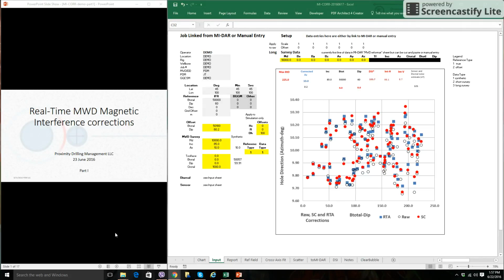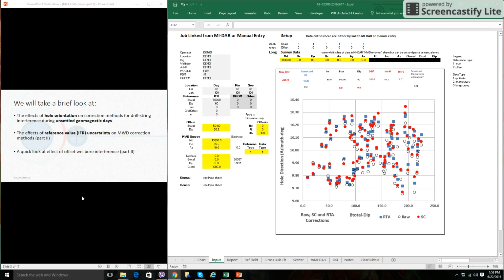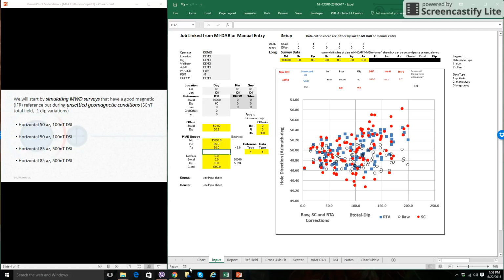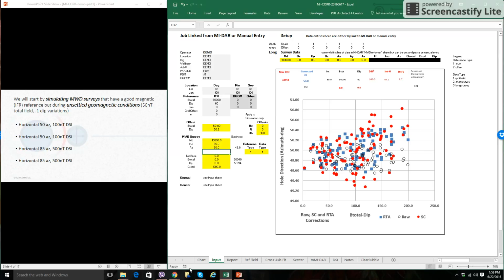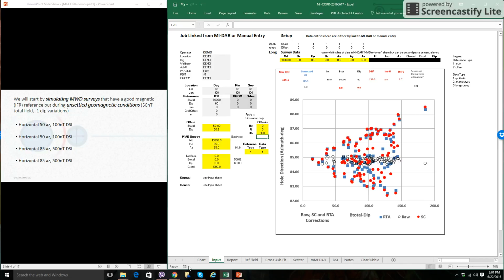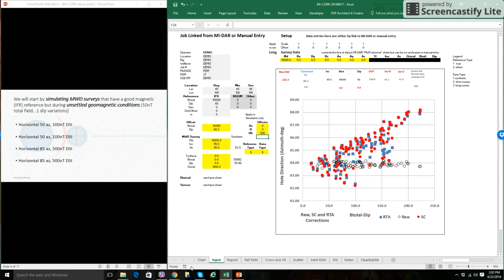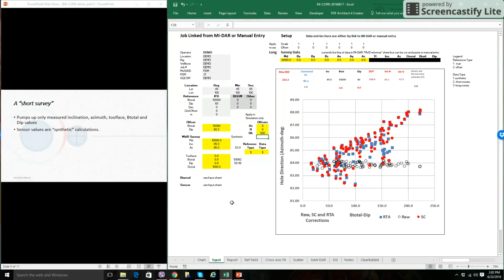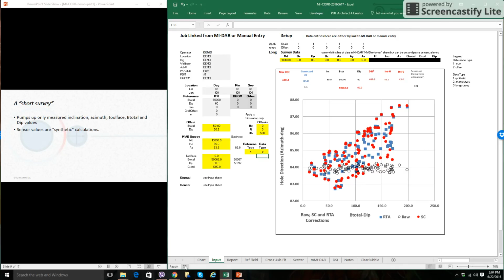MWD Interference tutorial-I